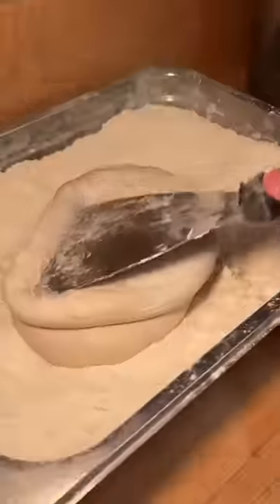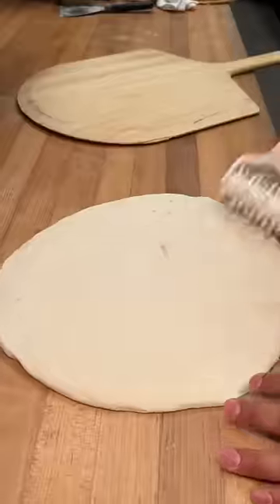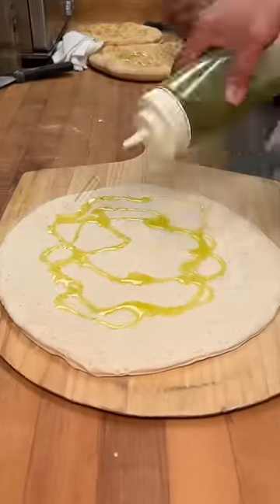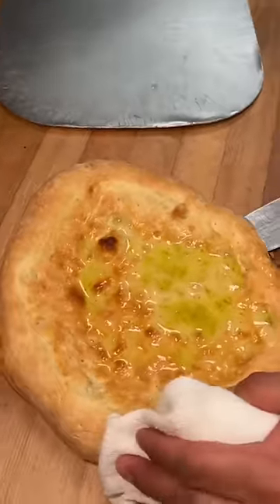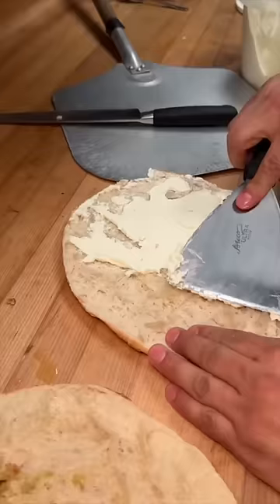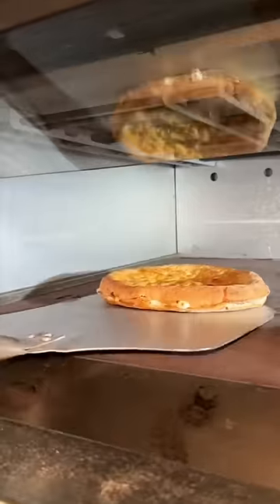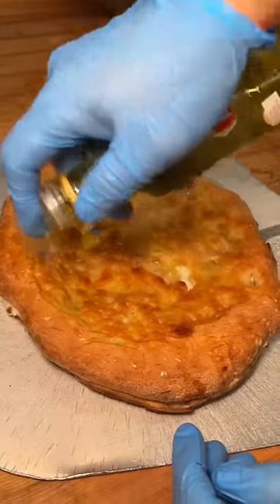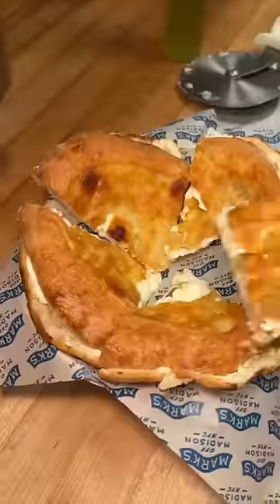The FOCACCIA ROBIOLA from Mark’s Off Madison in NYC always hits the spot! 🤤💪